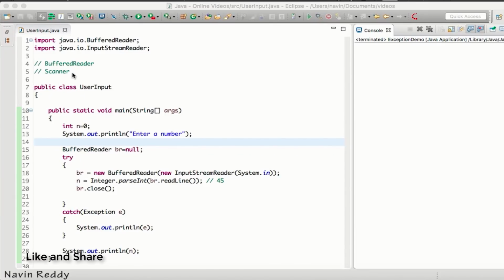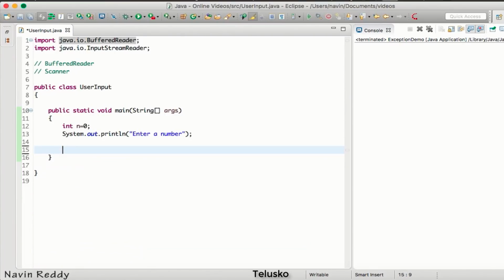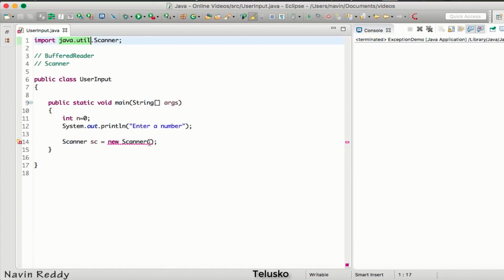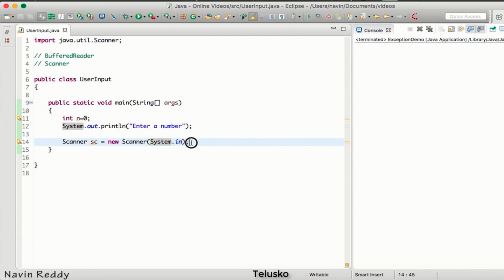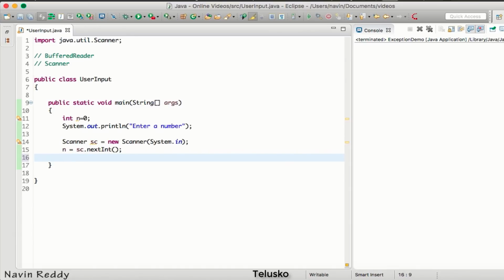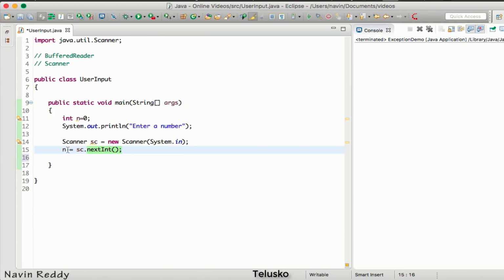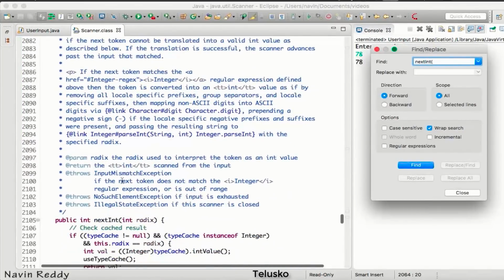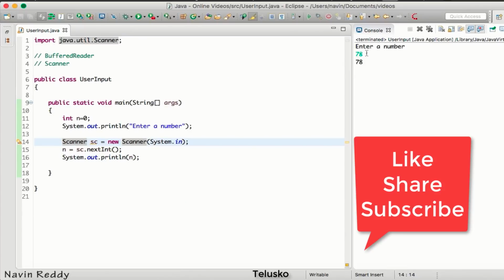#9.6 User Input using Scanner